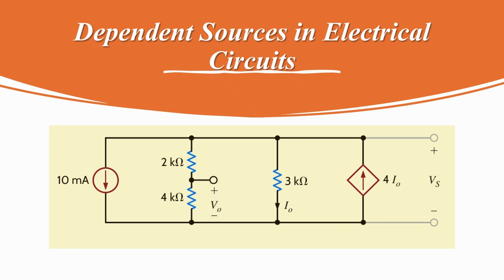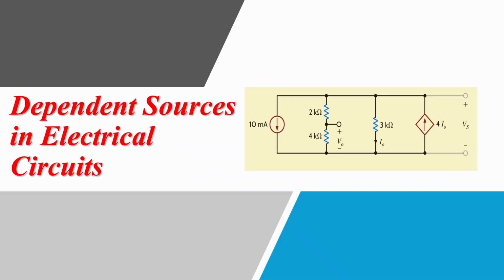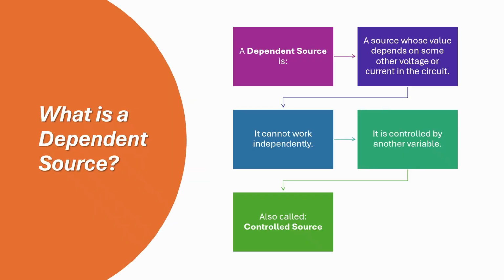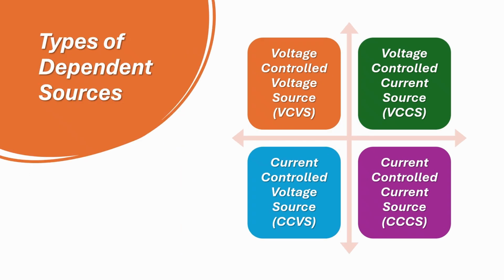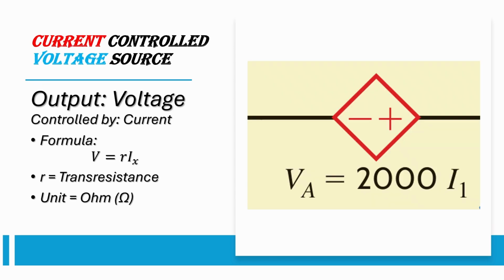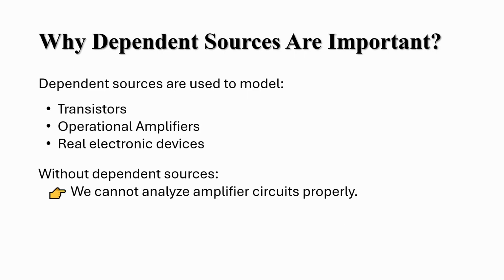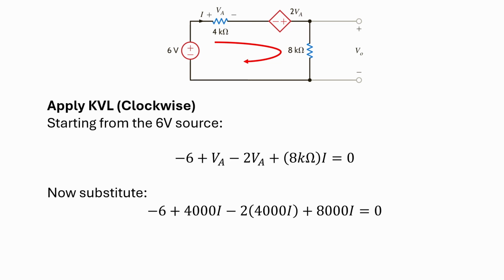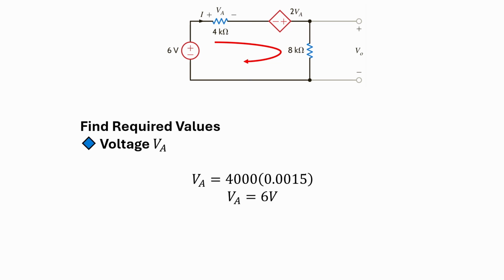The Diamond Symbol in Circuits Finally Explained!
Ever wondered why some sources in circuit diagrams are circles while others are diamonds? In this video, we break down the concept of Dependent Sources (Controlled Sources) in electrical circuits in a simple and easy-to-understand way.

You’ll learn the difference between independent sources and dependent sources, and understand the four main types of dependent sources used in circuit analysis:

• Voltage Controlled Voltage Source (VCVS)
• Voltage Controlled Current Source (VCCS)
• Current Controlled Voltage Source (CCVS)
• Current Controlled Current Source (CCCS)

We also walk through a step-by-step circuit example using Ohm’s Law and Kirchhoff’s Voltage Law (KVL) to show how dependent sources work in real circuit analysis.

Dependent sources are essential for modeling transistors, operational amplifiers, and modern electronic devices, which means understanding them is a key skill for electrical engineering students and electronics enthusiasts.

If you want to master circuit analysis and understand how real electronic systems work, this video is for you.